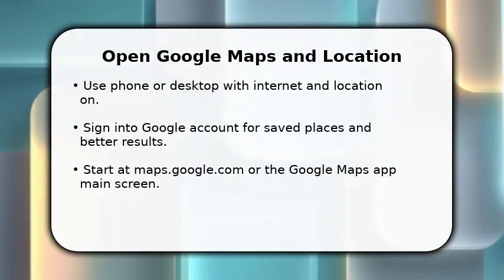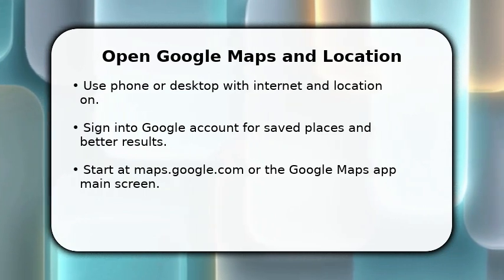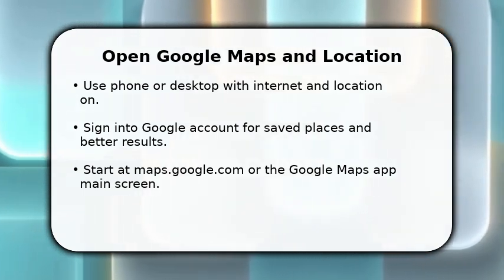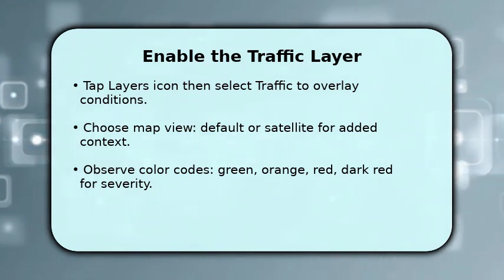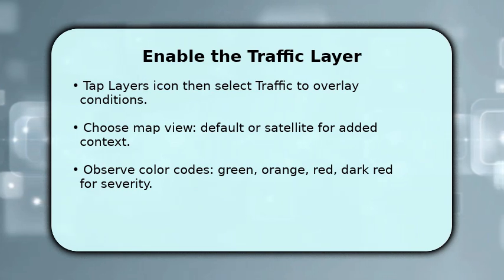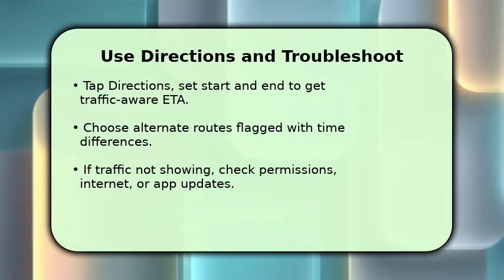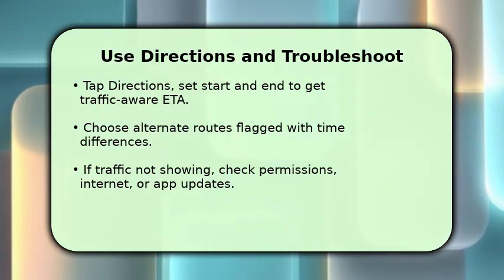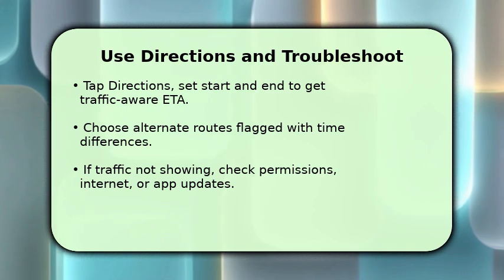How to See Google Map Traffic (only Way)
How to See Google Map Traffic (only Way) | 🔒 Surfshark VPN Deal — Stay private and secure. $1.99/mo + 3 Months Free ▸

Discover the most efficient routes using Google Maps' traffic feature. This video tutorial guides you through accessing and interpreting real-time traffic data to plan your journey, ensthy avoiding congestion during peak hours.

Google Map Traffic, Traffic Navigation Tutorial, Real Time Traffic Data, Avoid Congestion, Efficient Routes Planning, Navigate Google Maps, Driving Directions Guide